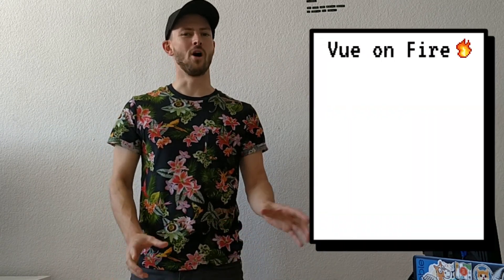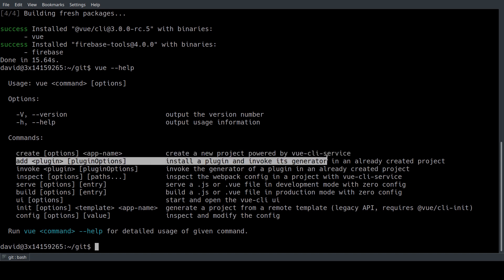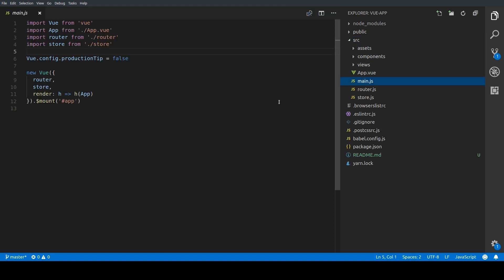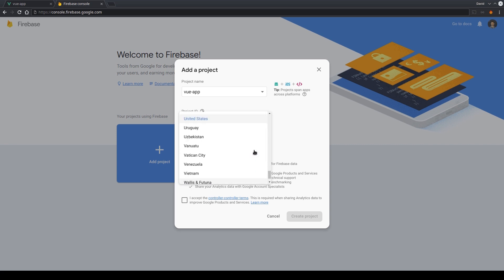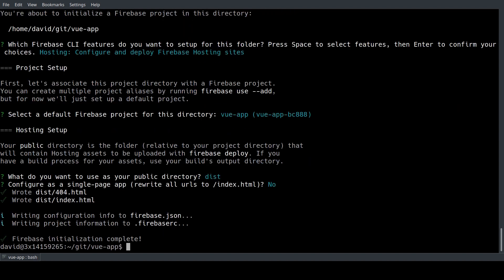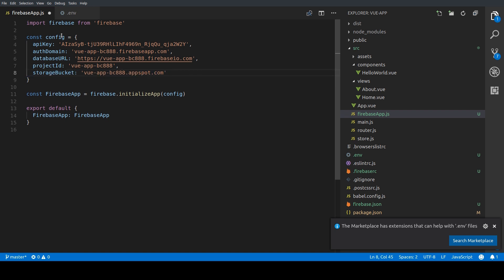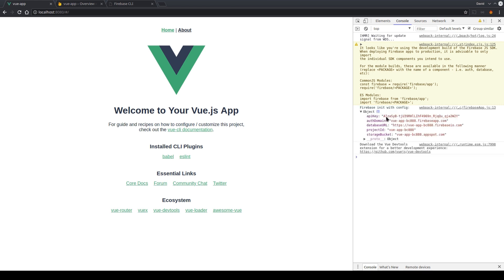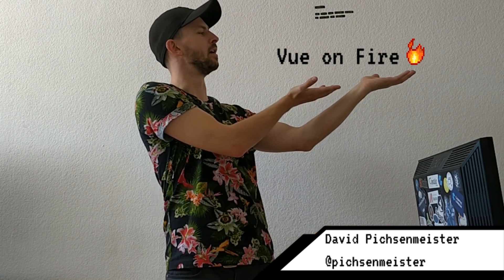Vue on Fire 🔥 - Episode #1: An Intro to Vue CLI 3 and Firebase Hosting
In our first episode of Vue on Fire we are going to explore the new Vue CLI 3 to create a new Vue.js project from scratch.

Additionally we will learn how to set up a Google Firebase project, add it to our Vue project and deploy it to Firebase Hosting using the Firebase Tools CLI.

Vue CLI 3 is a full system for rapid Vue.js development, providing out of the box support for Router, Vuex, SCSS/SASS, ESLint, Babel, Typescript and Testing. It's a feature rich, extendable CLI and its plugin system allows others to build and share reusable modules for Vue.